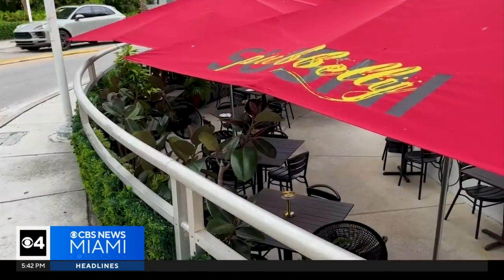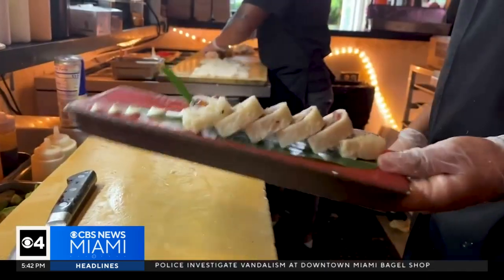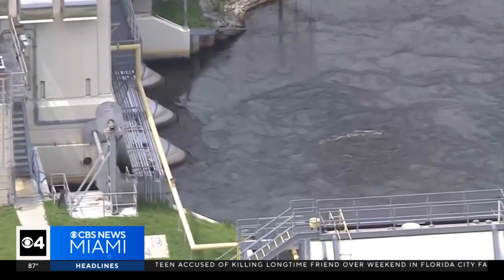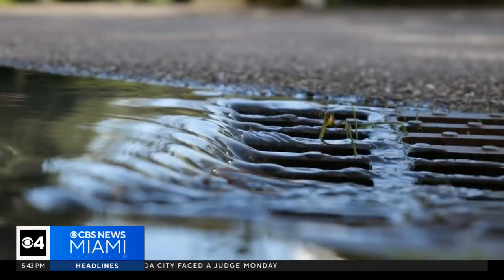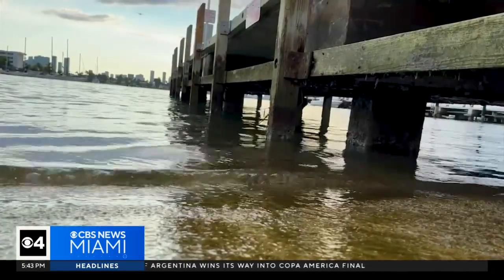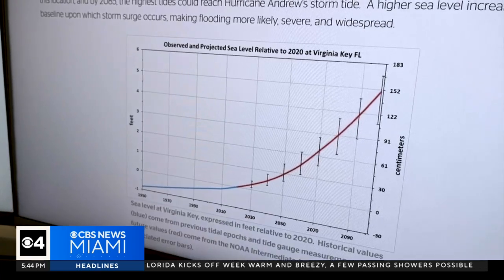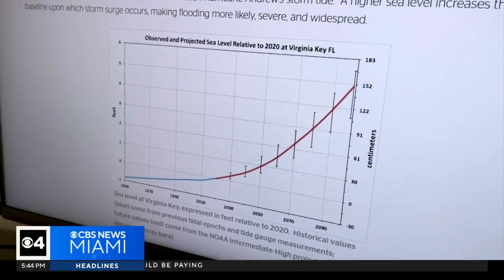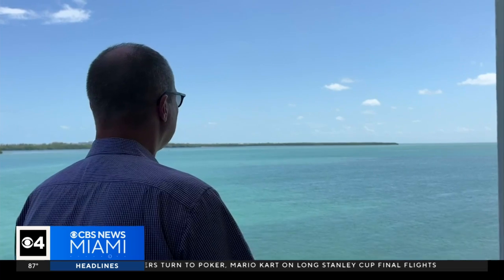Report: Sea level rising at faster pace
As sea level rises, drainage systems based on gravity become less and less effective.